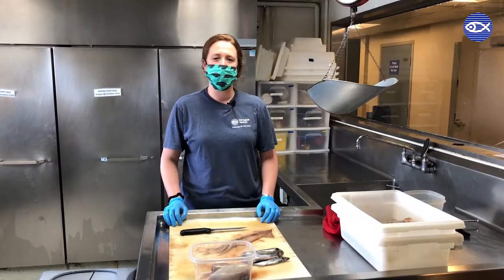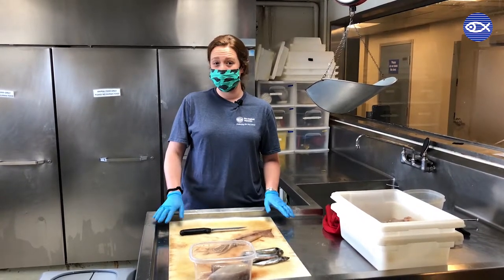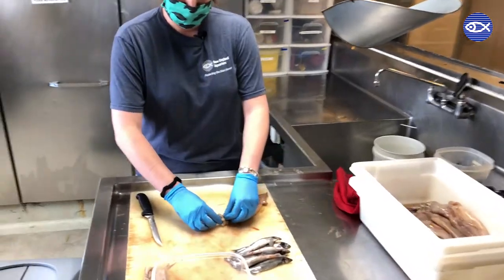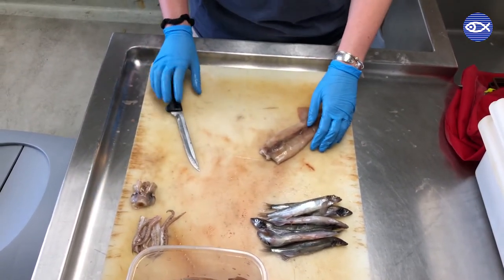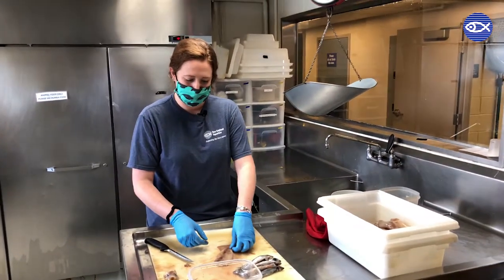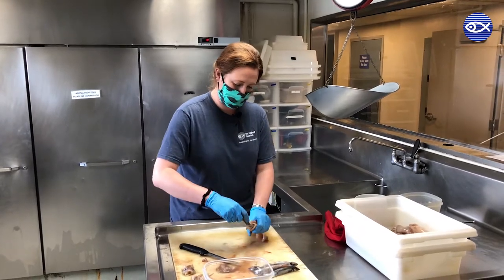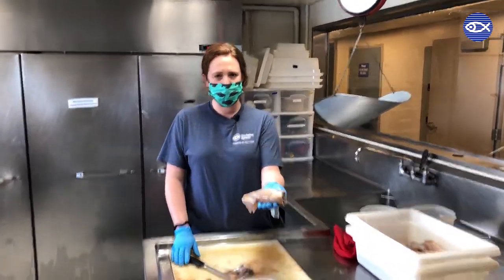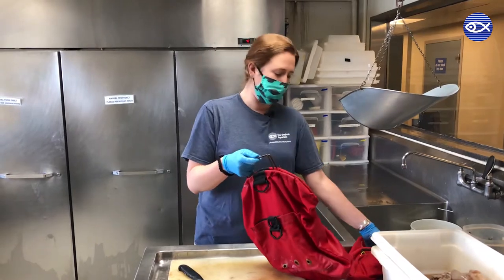Virtual Visit: How To Make A Squid Taco!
We're back for another round of "New England Aquarium's Food Network!" Today we are featuring aquarist Lindsey making a delicious squid taco for our loggerhead sea turtles!